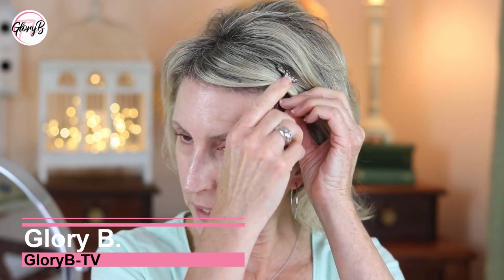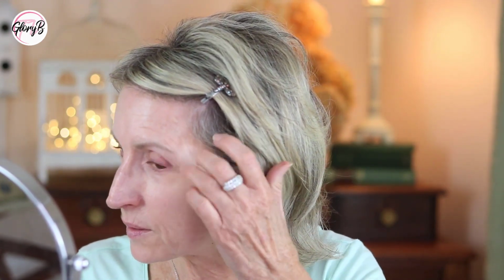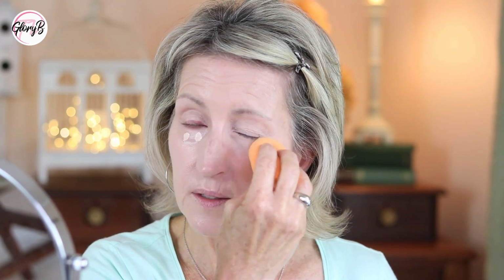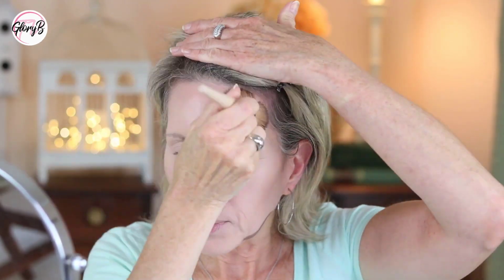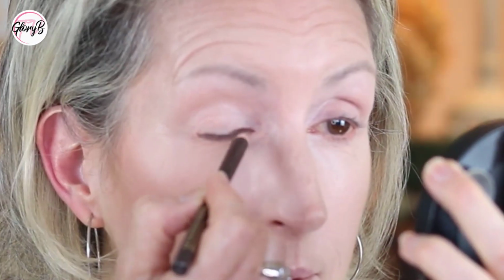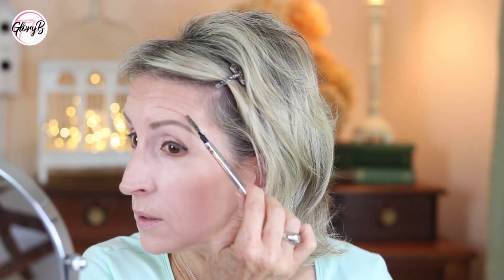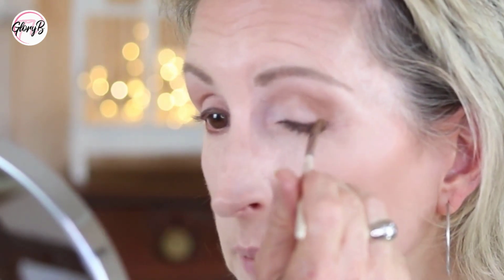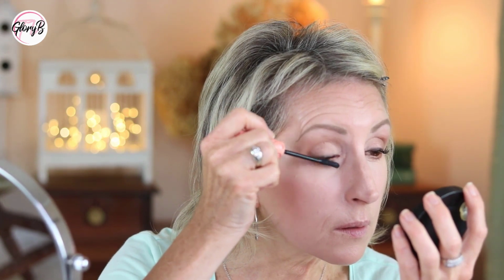Chill GRWM Full Face Makeup - OVER 50!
See how I went from Plain Jane to Glory B during this get-ready-with-me + some nice jazz in the background if chilling out while you watch YouTube videos is what you’re aiming to do today!

YouTube music by TrackTribe:
"Walk Through the Park"
"Easy Stroll"
"Members Only"
"A Brand New Start"
"A Night Alone"

For the FABULOUS WOMEN OF YOUTUBE (women over 45)